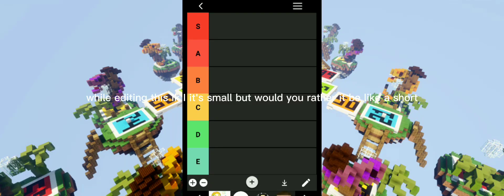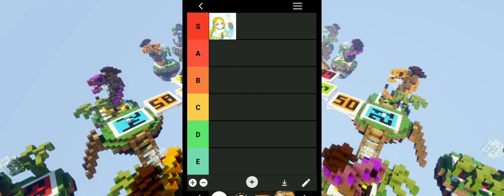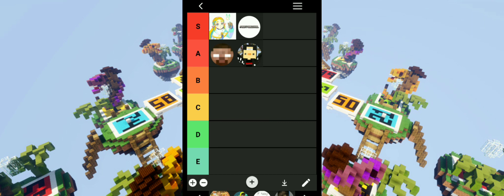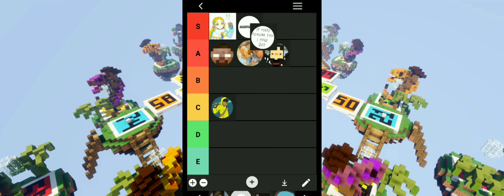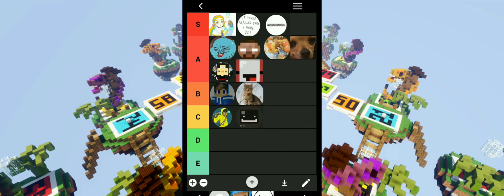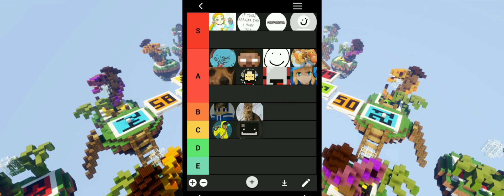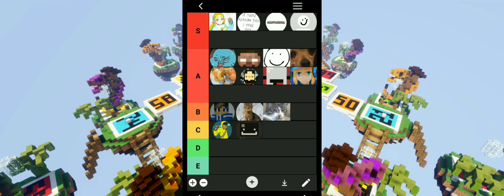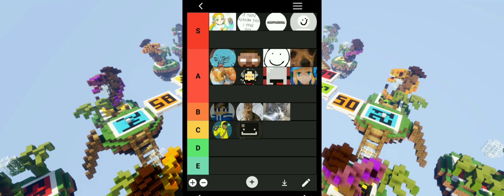Cubecraft Controller Tierlist